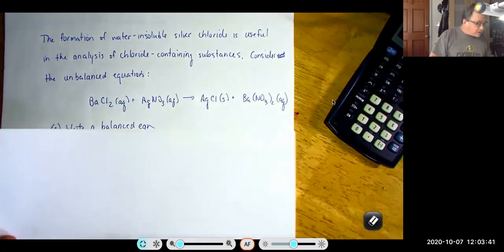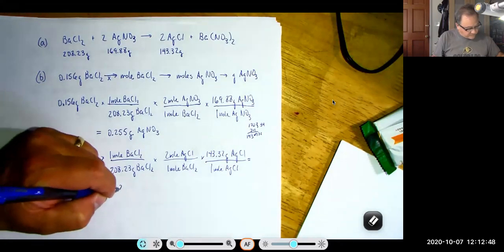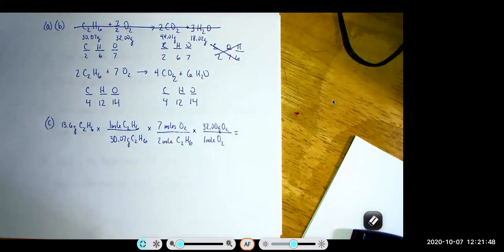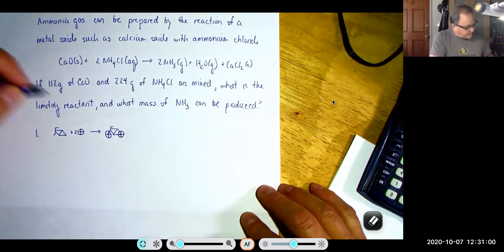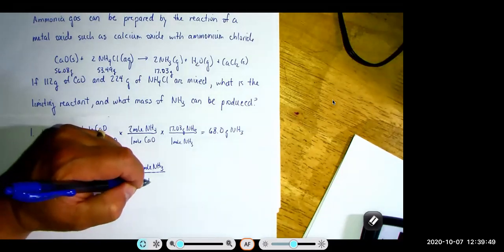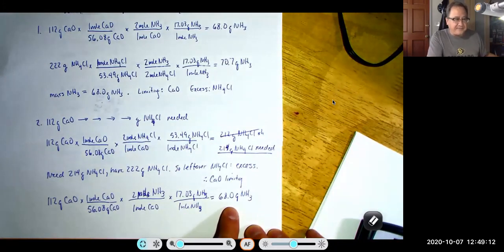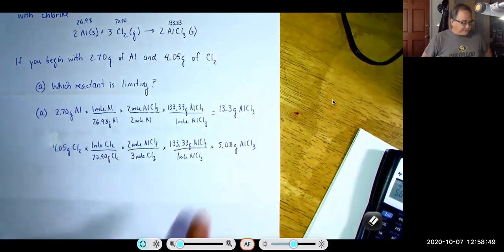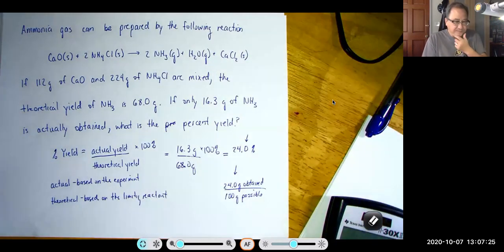Module 5 Q & A 10 07